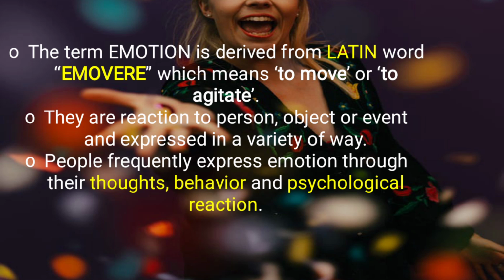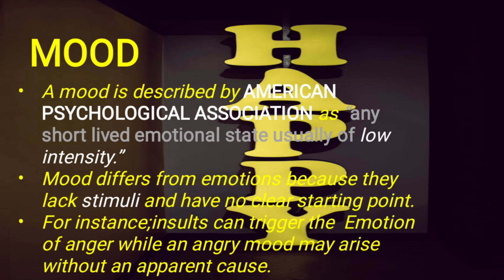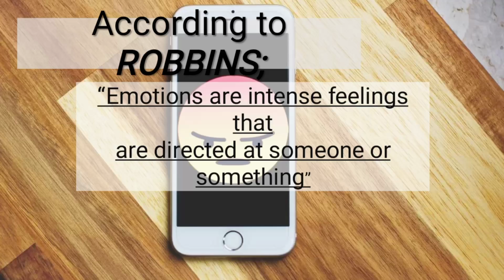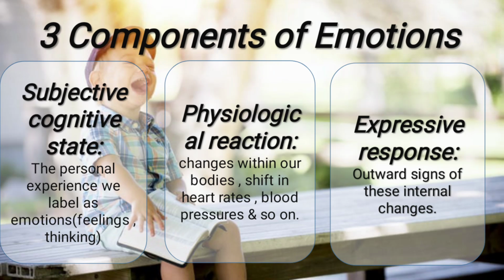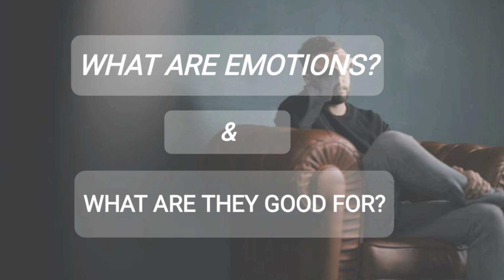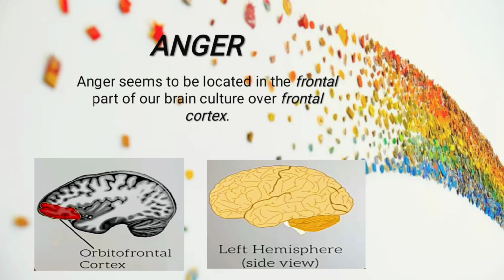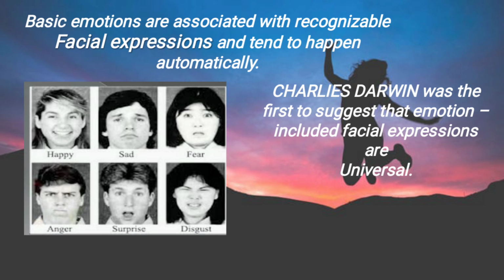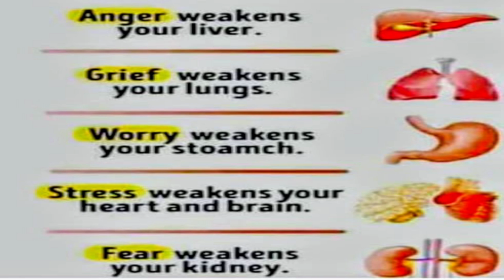EMOTIONS[DEFINITION,NATURE, & CONNECTION WITH BRAIN]PSYCHOLOGY CORNER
Emotional awareness helps us know what we need and want (or don't want!). It helps us build better relationships. That's because being aware of our emotions can help us talk about feelings more clearly, avoid or resolve conflicts better, and move past difficult feelings more easily
Neurotransmitters, such as serotonin and dopamine, are used as chemical messengers to send signals across the network.
 Brain regions receive
 these signals, which results in us recognising objects and situations, assigning them an emotional value to guide behaviour and making split-second risk/reward assessments
Research shows a link between an upbeat mental state and physical signs of good health. These include lower blood pressure, reduced risk of heart disease, and a healthier weight. There are many ways to improve or maintain good emotional health. Be aware of your emotions and reactions.